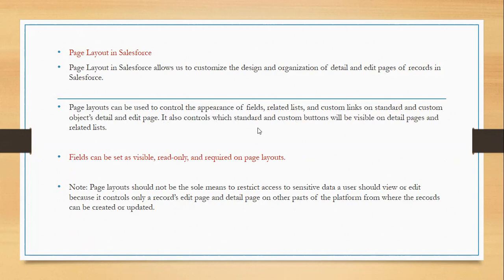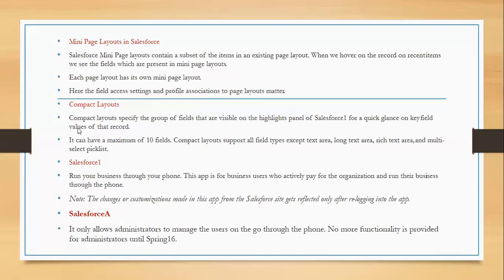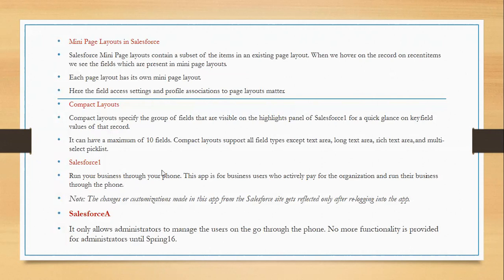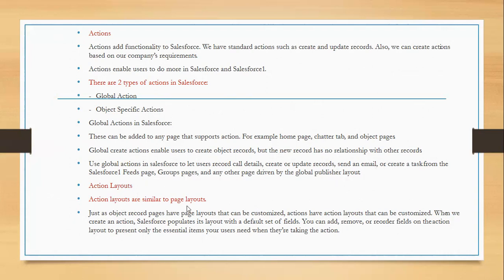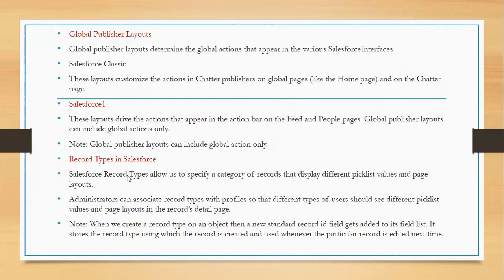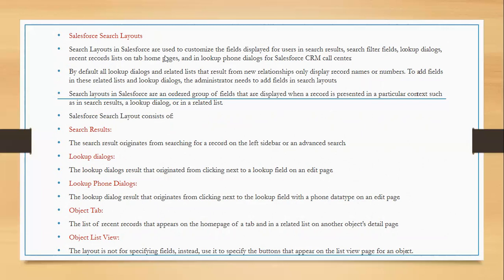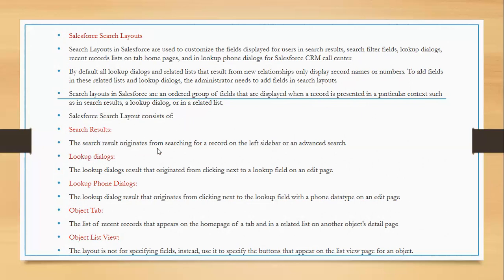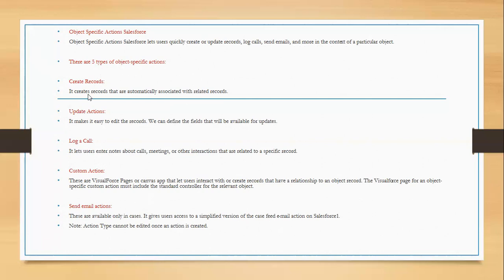Salesforce Admin | What is UI CUSTOMIZATION Salesforce Admin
What is UI CUSTOMIZATION in Salesforce?